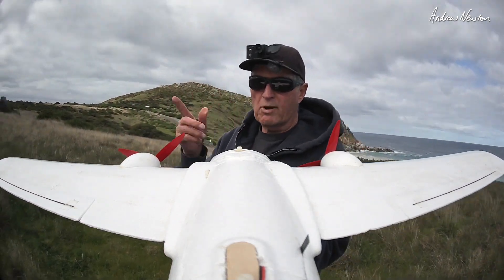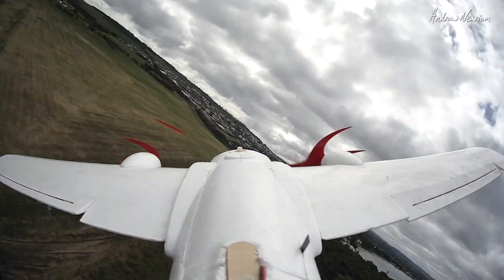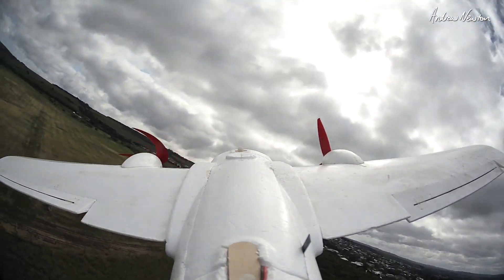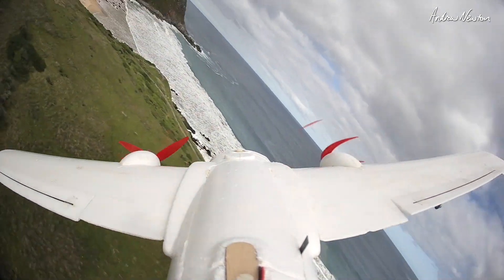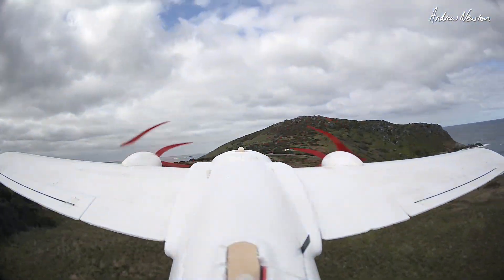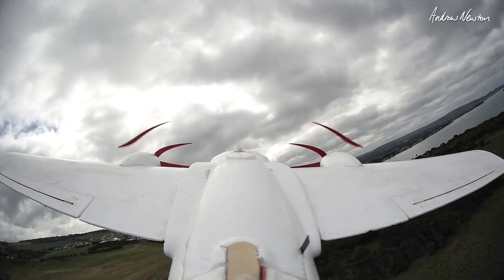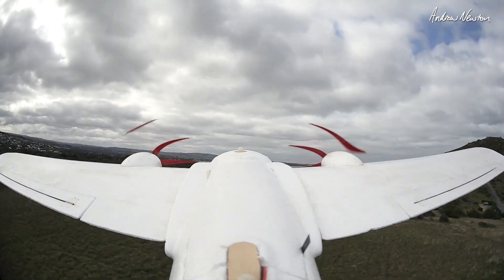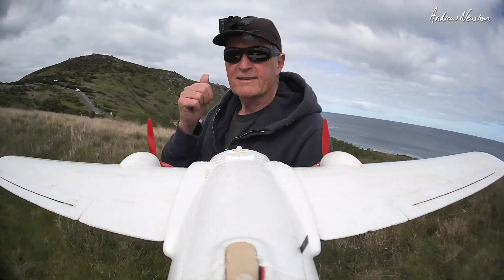Twin prop spin motor loss test 2 - With ESC brake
Testing whether the direction of spin makes a difference to torque roll when one motor is stopped. The theory is that with props spinning outward (at the top) a motor loss would give worse torque roll than with inward spin.
With the stopped motor ESC brake on I had more control and inward spin (at the top) was easier to maintain control than outward spin.
Finwing AlbaBird on 4S 3300, Radiomaster Zorro 4in1 with FrSKY X8R, Runcam 2 4K